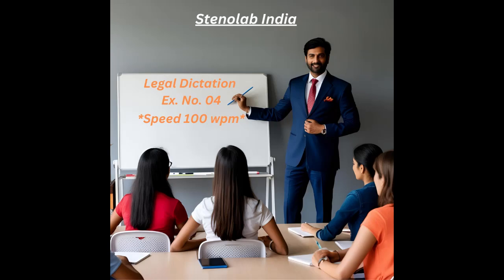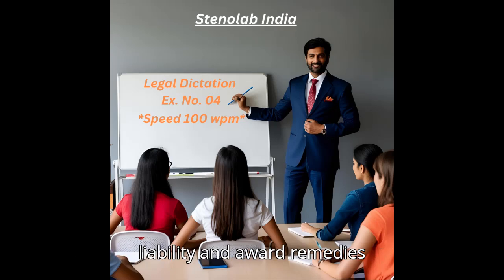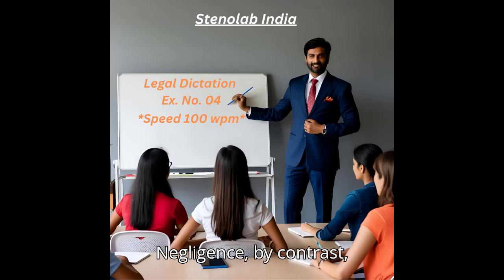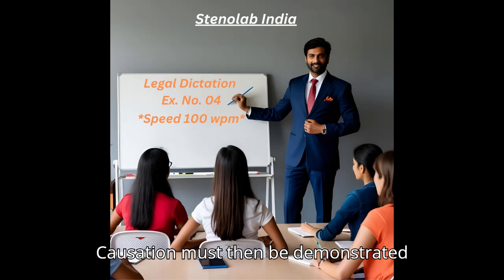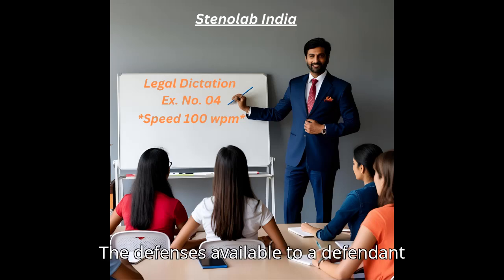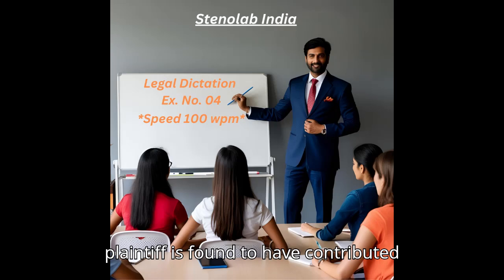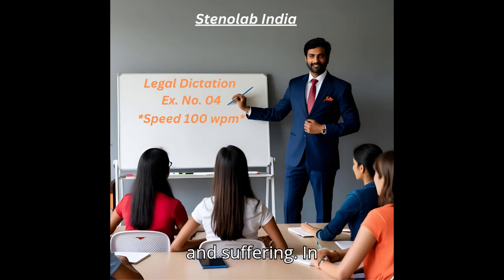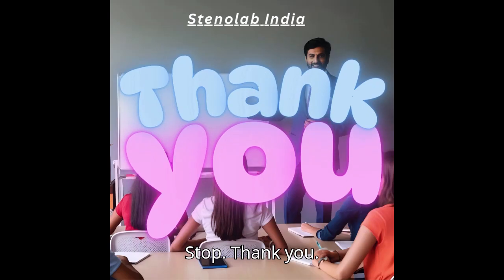Master Legal Dictation for English Shorthand |#4 Speed & Accuracy Training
Want to improve your legal dictation skills for English shorthand? This video provides high-quality legal dictation exercises to help you enhance speed, accuracy, and comprehension. Perfect for stenographers, court reporters, and shorthand students preparing for exams or professional work. Practice with real-world legal terminology and boost your shorthand proficiency today! 🚀✍️

Use this video to sharpen your shorthand skills and boost your stenography accuracy.